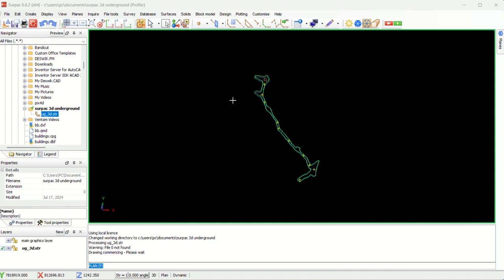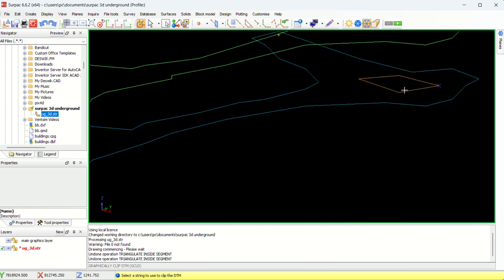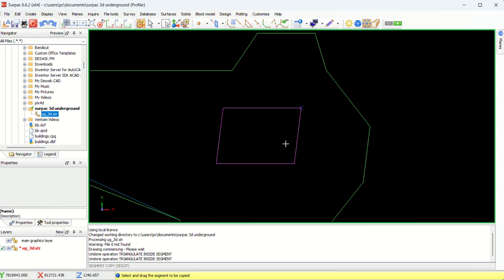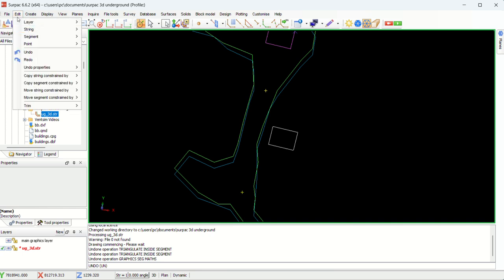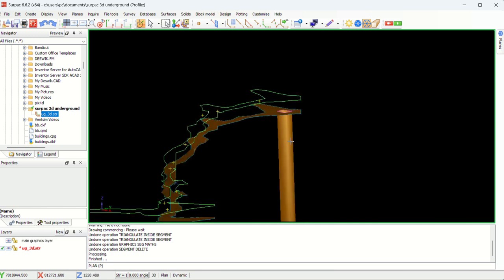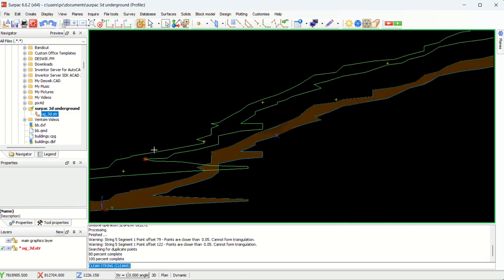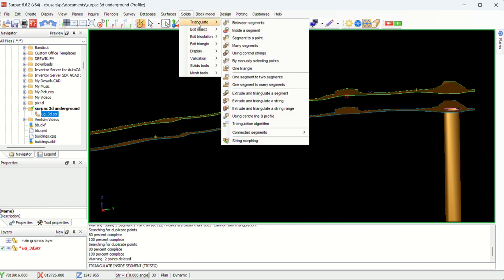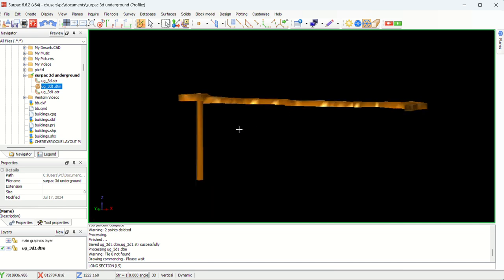how to make underground 3D plans in surpac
helps to make 3d plans using surveyed data